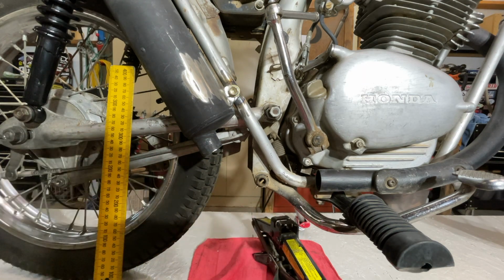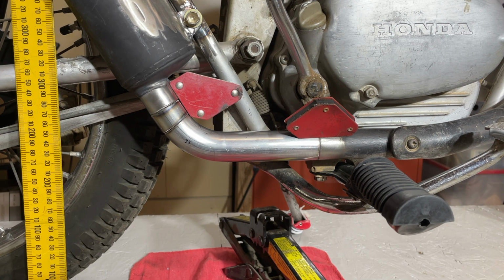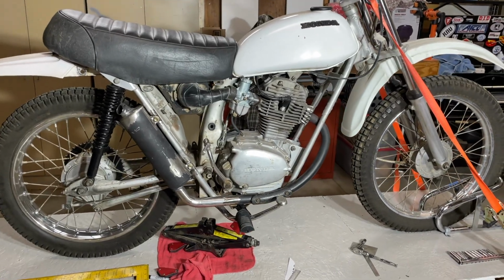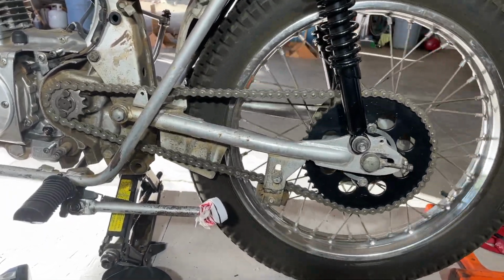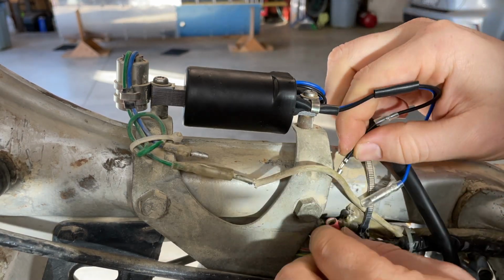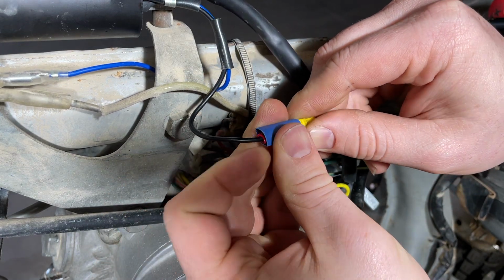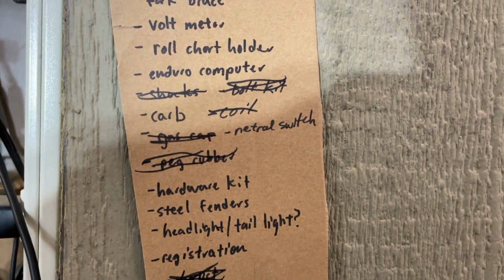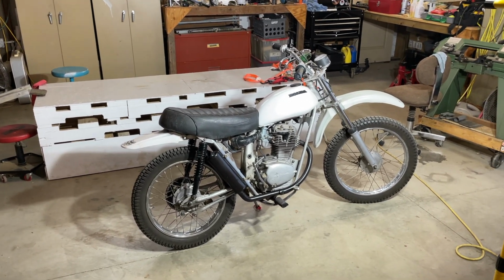GROM EXHAUST ON SL100 COMPLETE, PART 5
Included in this episode...
- exhaust
- wiring
- racecar